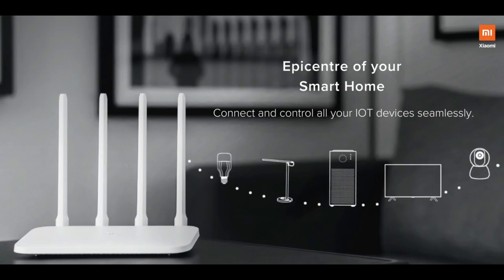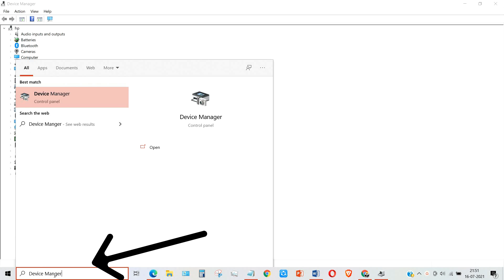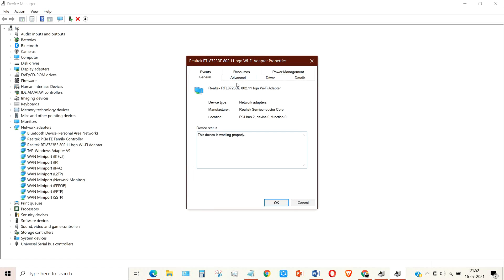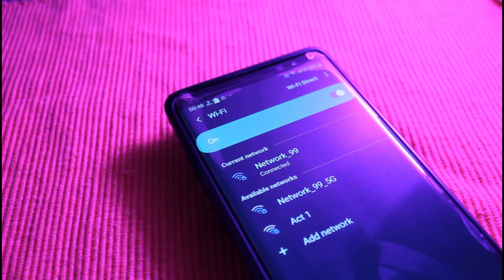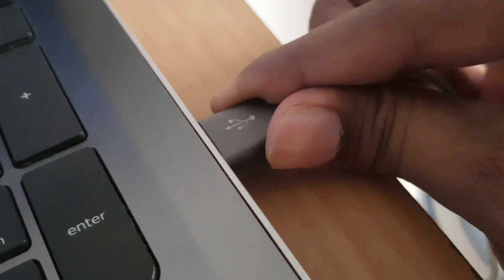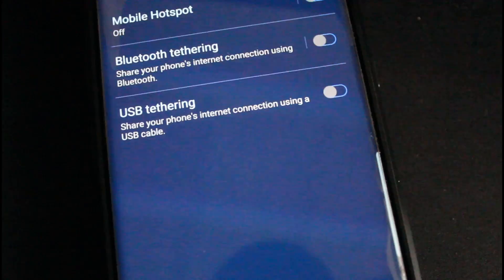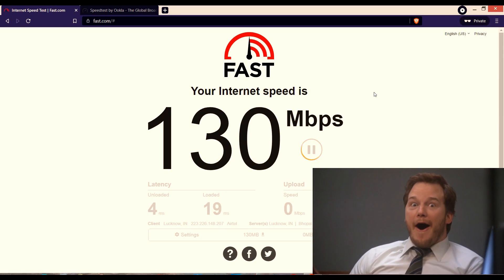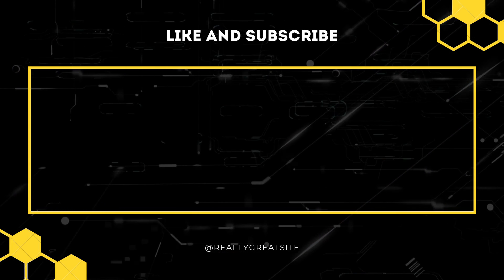How to get 5GHz Wi-Fi Speed on 2.4GHz Older PC or Laptop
Here’s the Ultimate trick to use 5Ghz Wifi in laptop and pc without any support. We will also know how to Check if your Computer Supports 5GHz WiFi or not. If it Support then you can also enable 5GHz Wi Fi On Laptop. You can use 5Ghz WiFi using your Smartphone making it 5Ghz adapter.

In case you Don’t have 5Ghz supported Smartphone, then you can get these to support 5Ghz band on your PC

✅Amazon (International)
✅Amazon (India)
★☆★{[My Equipment]}★☆★
✅Cannon DSLR